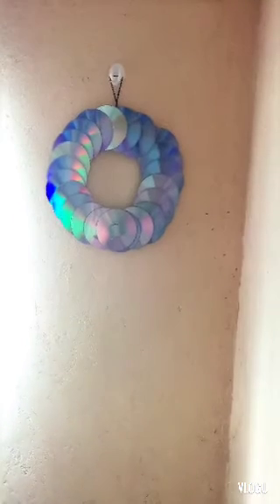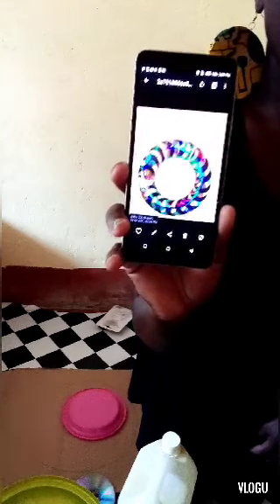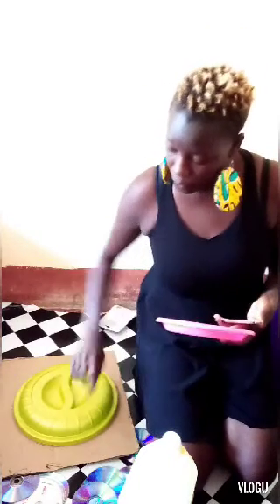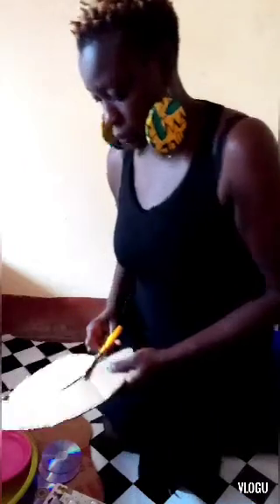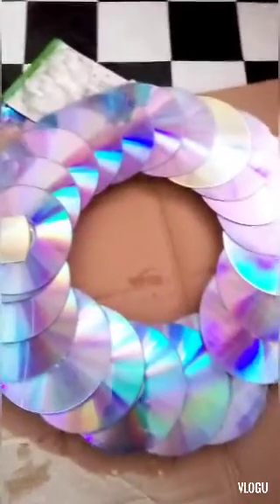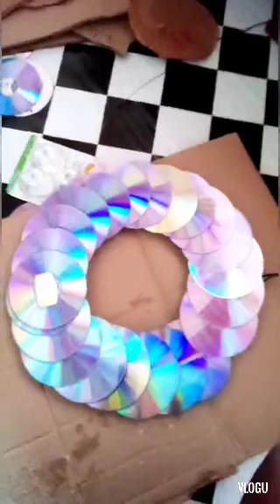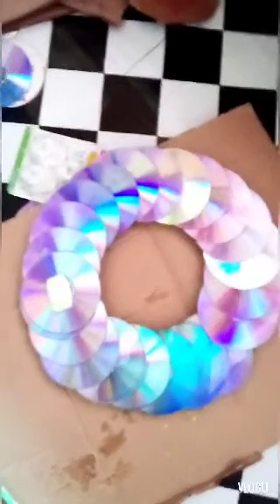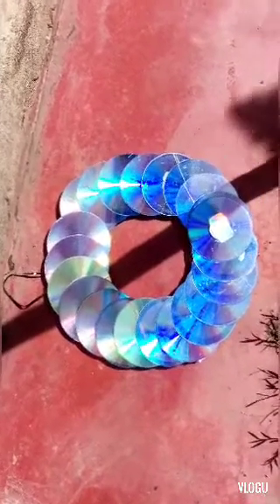CD wall hanging Diy craft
🖤 Hello! Today we are making Wall hanging😊 using old compact disks/used CD's

Material used

1. Cardboard
2.Contact glue
3. Pair of scissors
4.Old CD's
5.pen

🖤🖤 Love, Michal